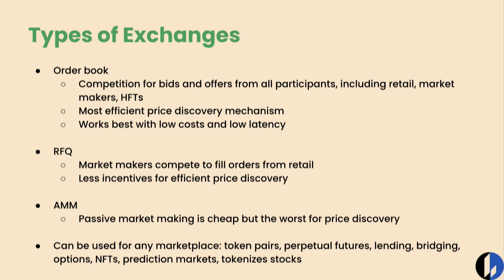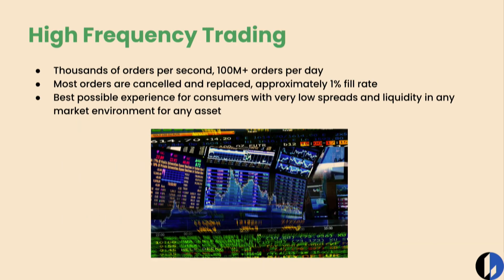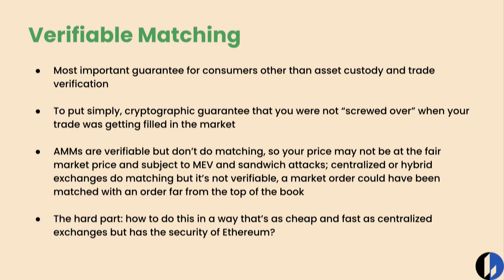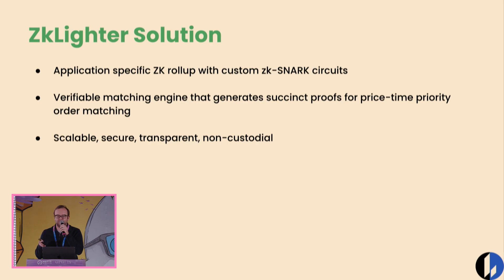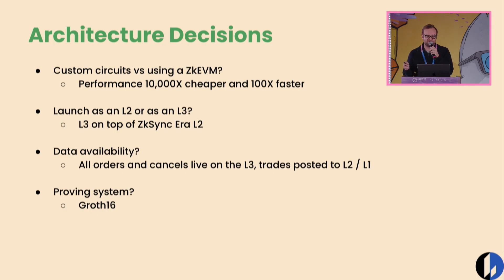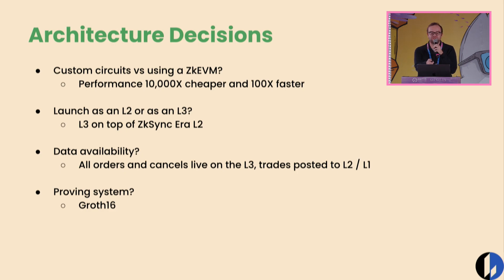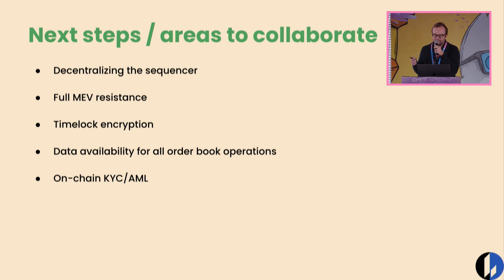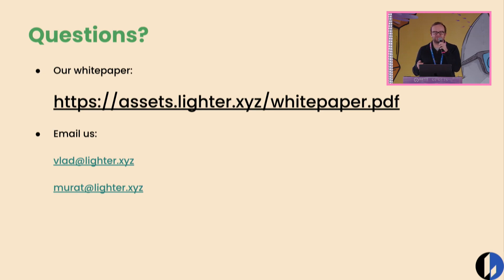Enabling Ethereum-Native Orderbook Exchanges With Novel Zero-Knowledge Construction | Vladimir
Historically, order book exchanges, which are the standard for centralized trading, have been unfeasible on Ethereum due to high fees and slow block times. This talk explores the history of decentralized exchanges on Ethereum, the current standard, and the potential of custom zk-rollup chains to revolutionize decentralized trading on Ethereum. As a proof of concept, the zkLighter team introduces a unique generalizable zk construction that enables near-free, fully decentralized, and secure order book trading on Ethereum through a custom L3 zk-rollup.